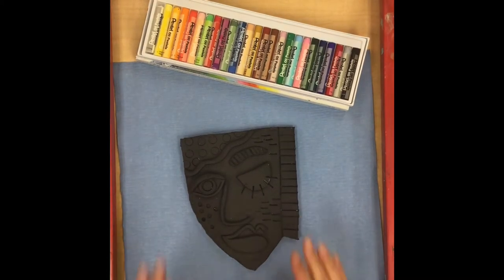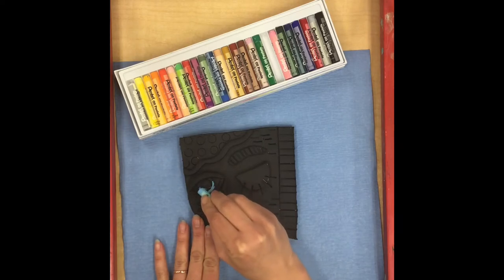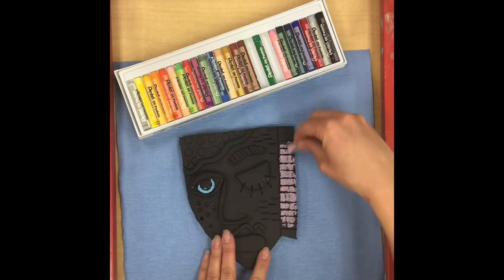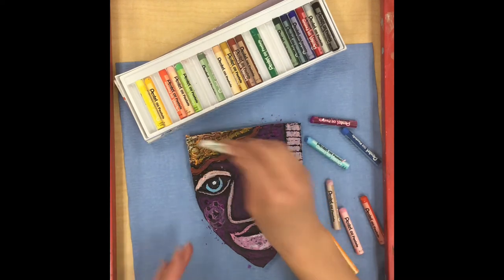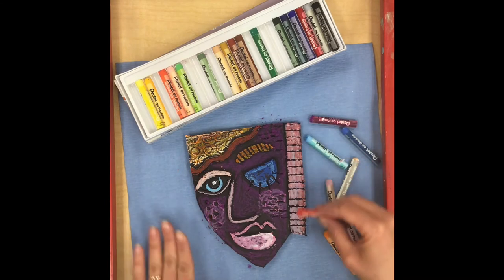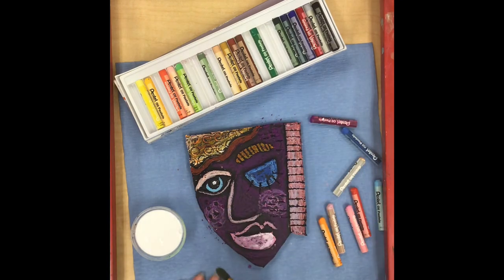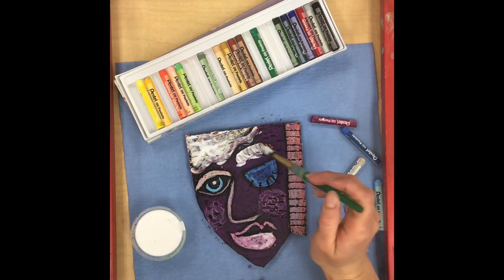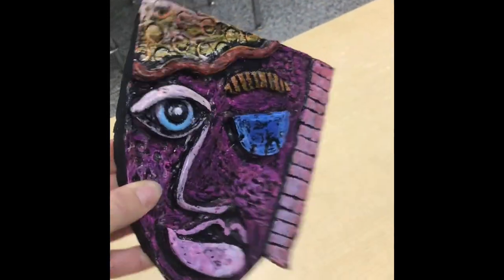Clay Picasso Portrait Oil Pastel